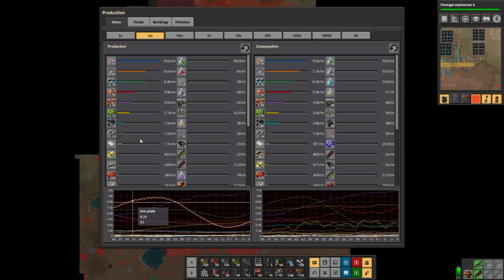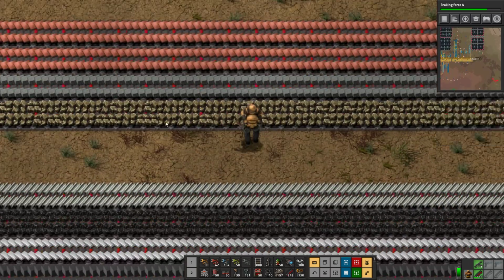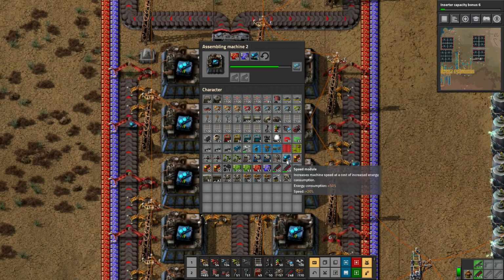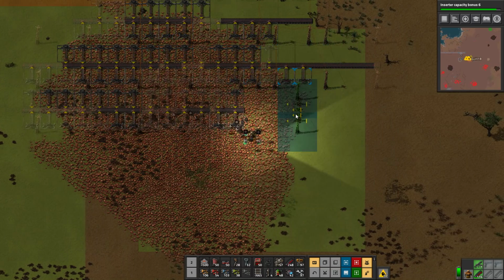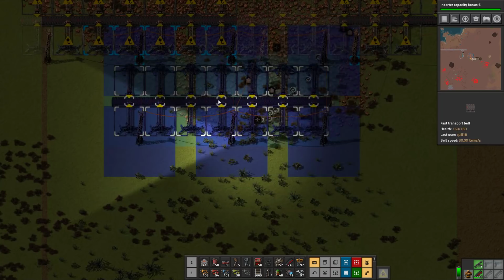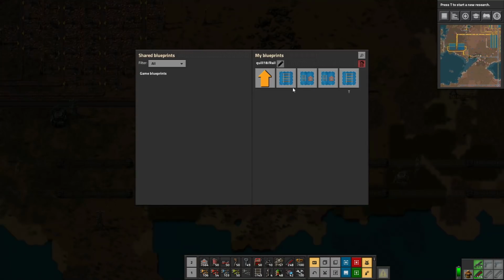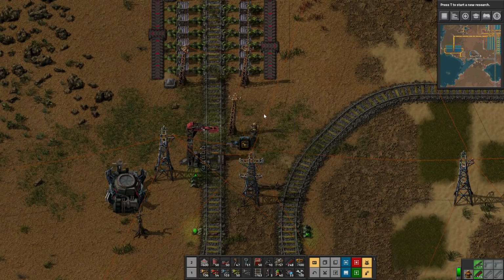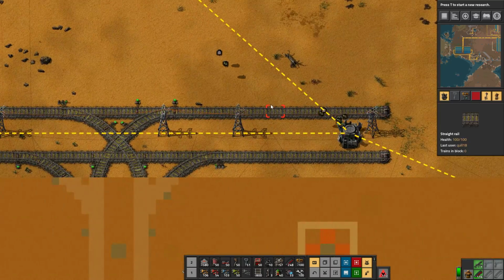Let's Play: Factorio! -- .17 Experimental -- Part 20